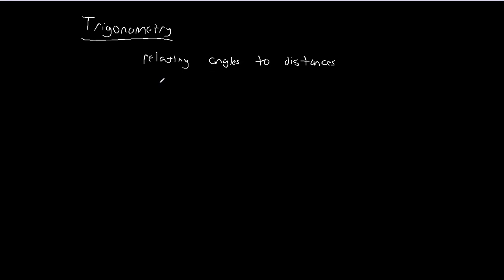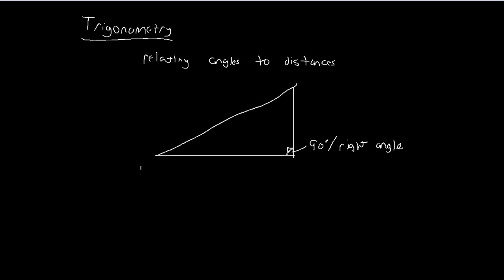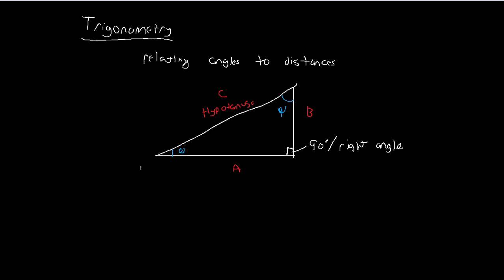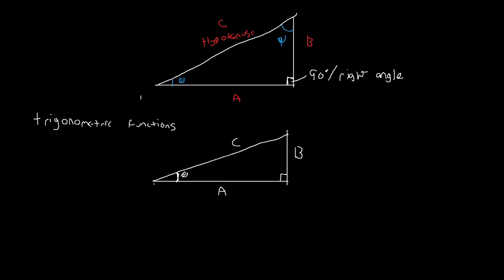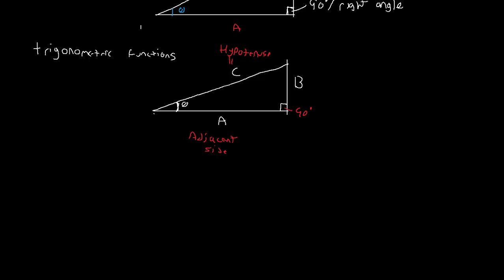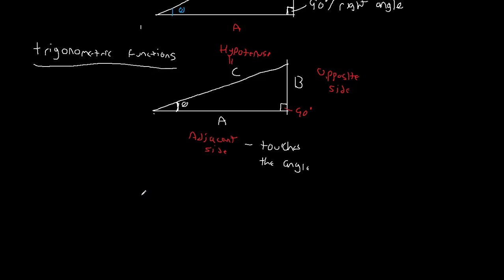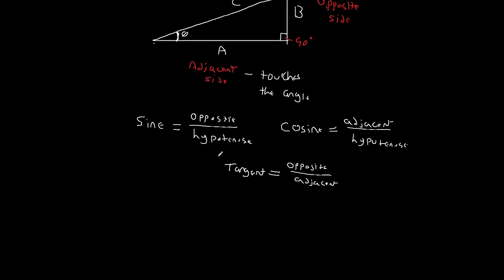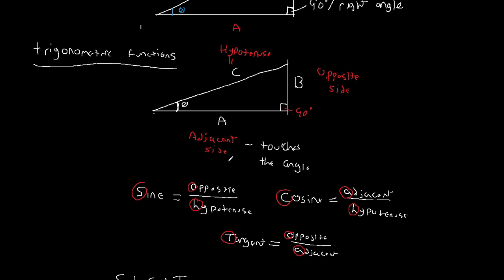Introduction To Trigonometric Functions